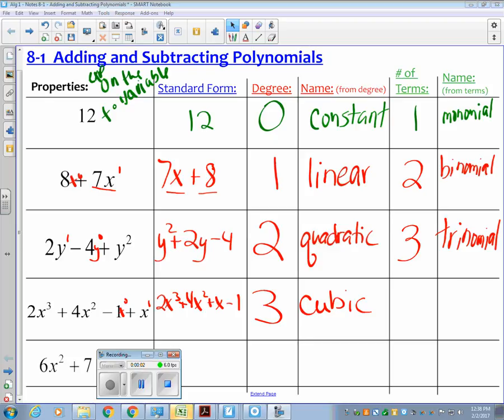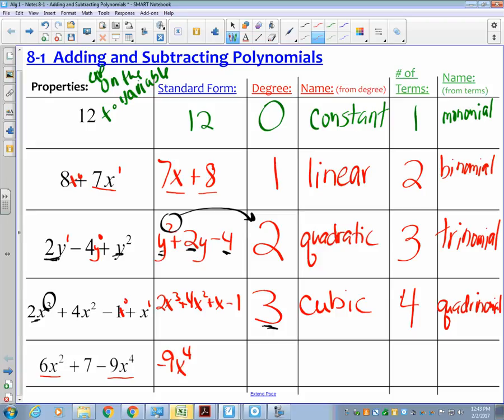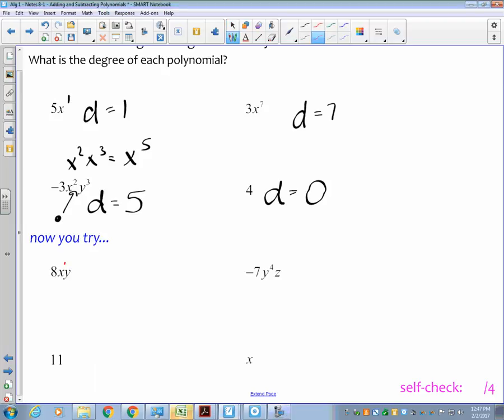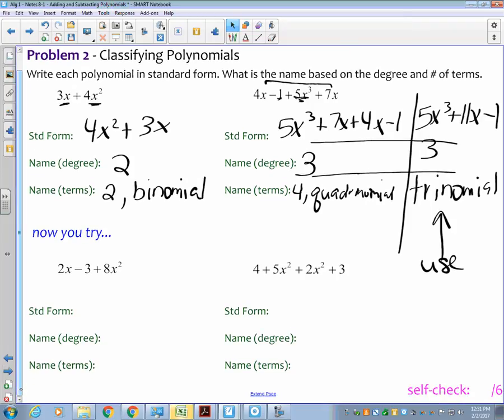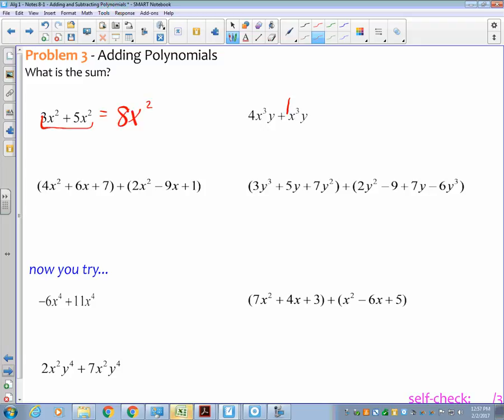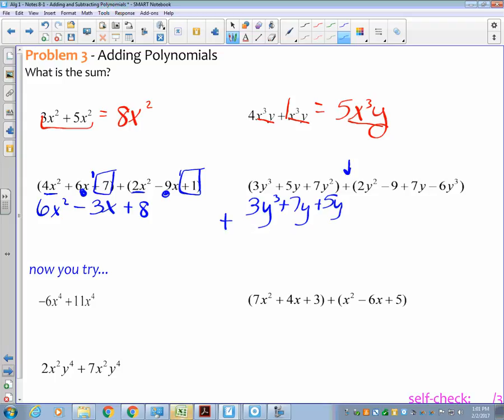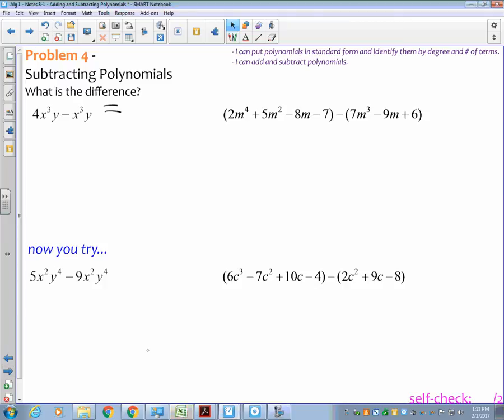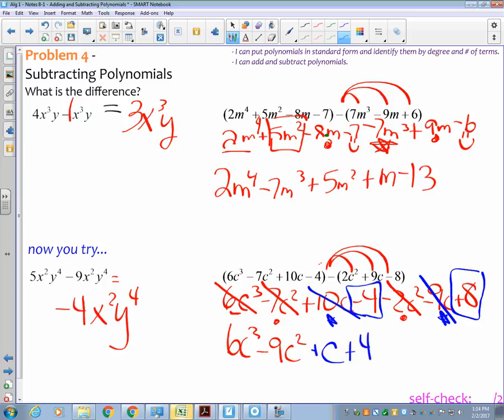Algebra 1 Adding and Subtracting Polynomials